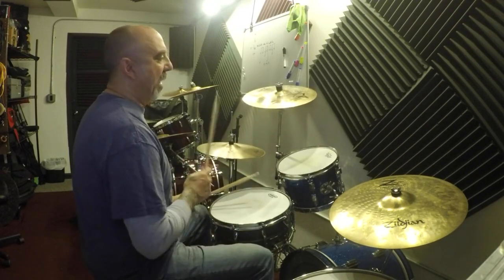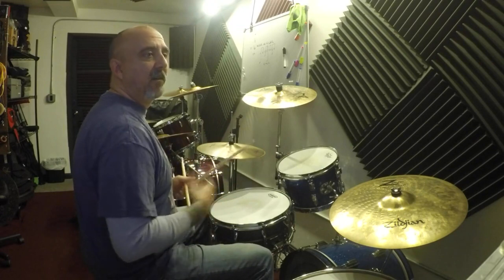DRUMBITS #3- An Easy Drum Fill (Free Lesson)